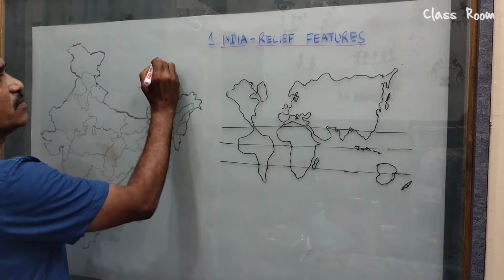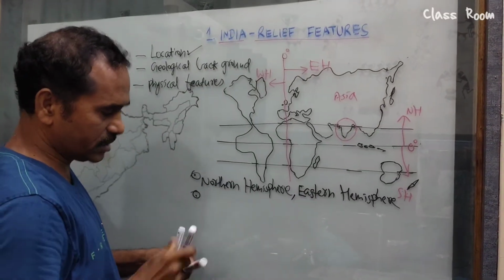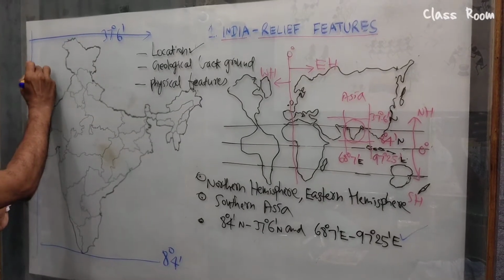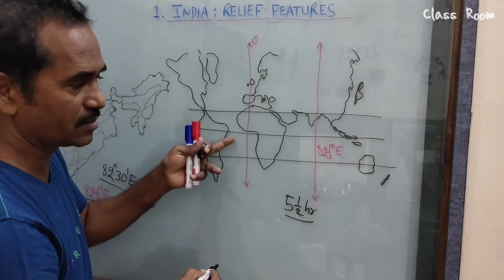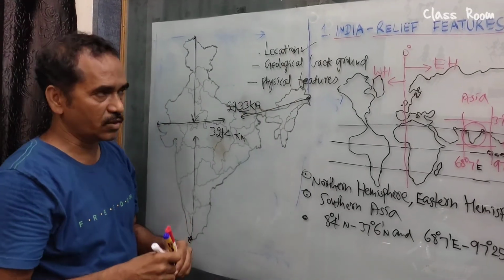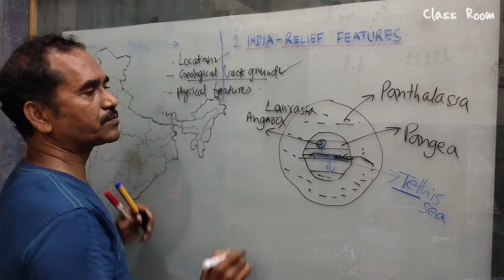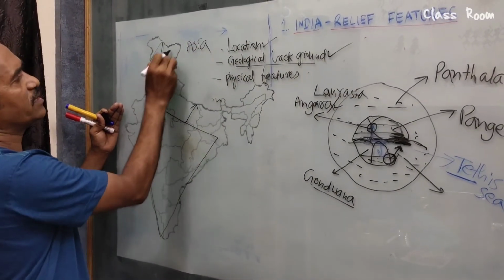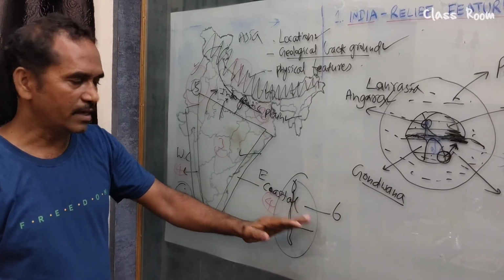India Relief Features Part-1 | 10th social EM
Learn the concept here and read the lesson